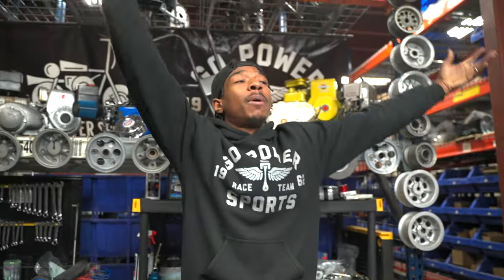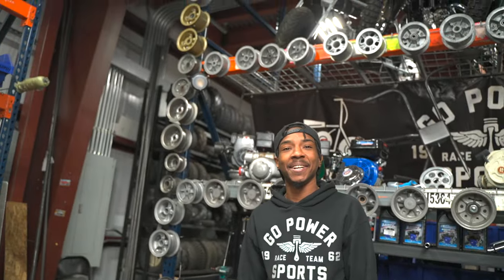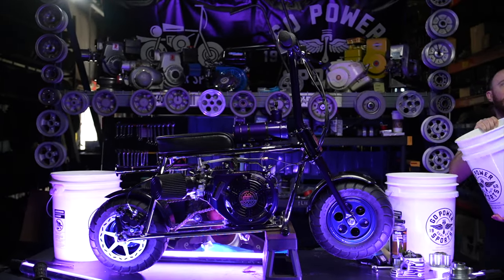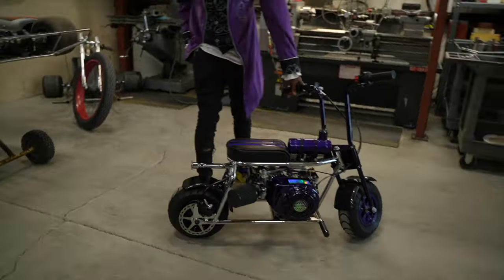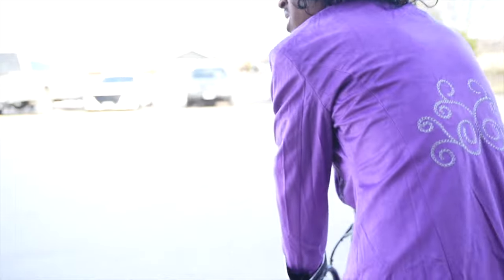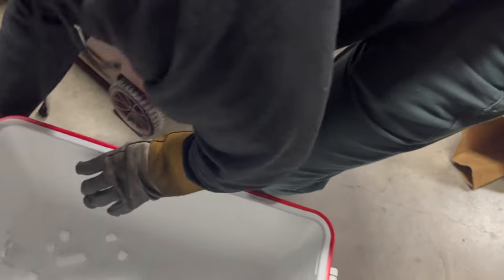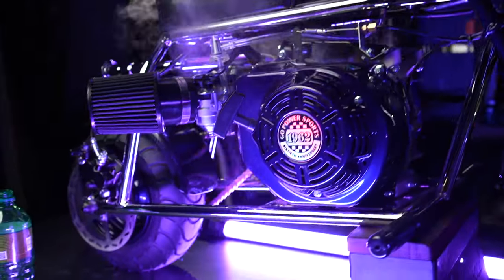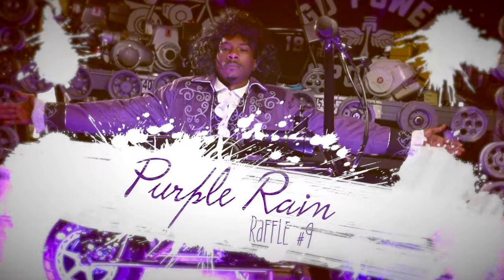GPS Making The Video | Prince - Purple Rain Raffle Minibike #9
Reviving Prince and getting him to endorse our raffle minibike was no easy feat.  Get your hands on this minibike for only $10.  The Raffle will be drawn on February 22nd, 2023, @ 3pm Central.  All proceeds go to Teen Life.  Also, be sure to check us out at the Starbird Hot Rod & Custom show on February 17-18th in Tulsa, Oklahoma.